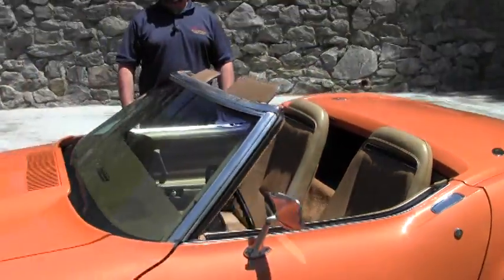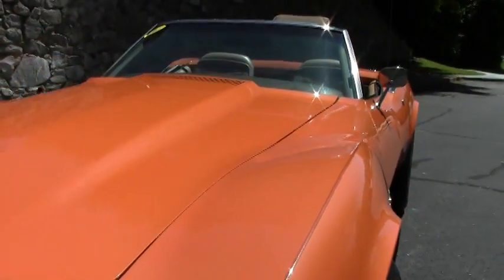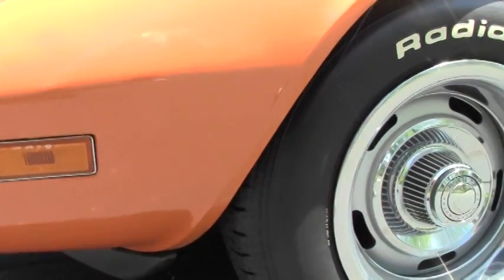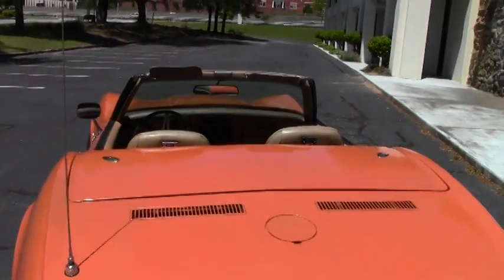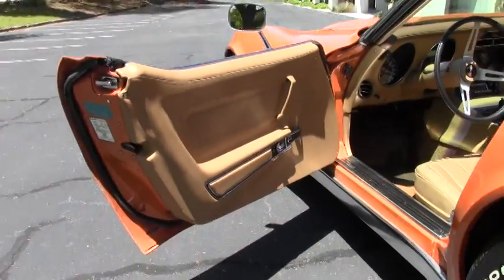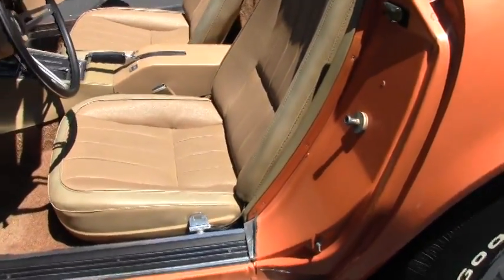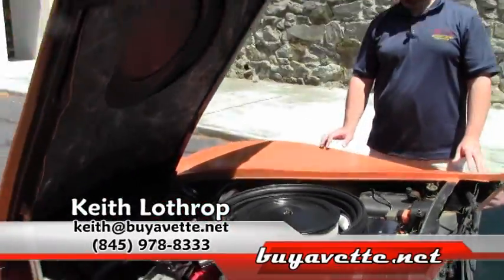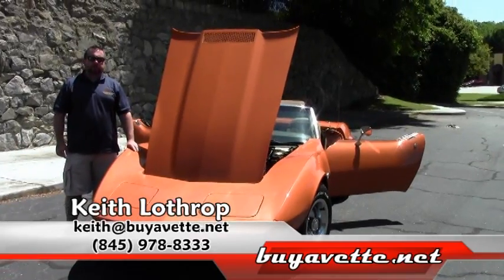1974 Corvette Convertible 12K Miles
1974 Corvette Convertible 12K Miles For Sale

Code correct Corvette Orange exterior with Orange pinstripes, code correct Saddle vinyl interior, White convertible top.

Features include air conditioning, power steering, power windows, alarm, AM/FM radio.

Originally assembled on December 18, 1973, this 1974 Corvette Convertible comes in the desirable Orange color, is optioned with air conditioning and power steering, and shows just 12,771 documented original miles! This car's paint is mostly original, and still has a nice shine. Convertible top looks to be newer, and is vg. All exterior glass in this car shows a correct date code. Exterior door handles are in good condition. Rally wheels wear a set of BF Goodrich Radial T/A raised white letter tires, which show nearly full tread depth remaining at an average of 11/32nds. The interior of this 1974 Corvette Convertible shows vg seats, steering wheel, center console, and correct GM seatbelts, and vg-exc carpet, rear storage bins, and gauges. Dash is good-vg, and correct appearing AM/FM radio is in place. The numbers matching engine in this 1974 Corvette Convertible shows original casting date January 2, 1974, and final assembly date February 8, 1974. Correct air cleaner, intake manifold ignition shielding, valve covers, exhaust manifolds, and a/c compressor are all in place, and the frame is solid. Included documentation consists of original owner's manual, emissions info, maintenance schedule, consumer info, and original shipping invoice listing the car's options. This car has been fully serviced, and all instrument gauges, lights, turn signals, brakes, engine, transmission and rear-end are all in good operating condition. '74s with documented miles this low are few and far between -- call us while we have this one! 12K Miles.